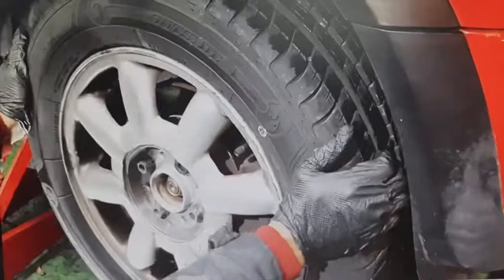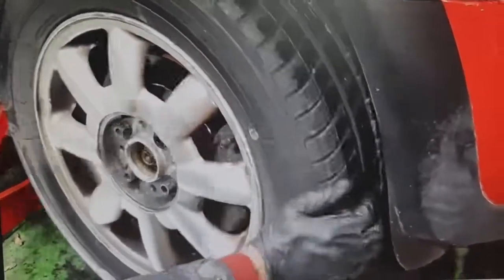This is why when checking clearances, the wheels move from right to left and from top to bottom